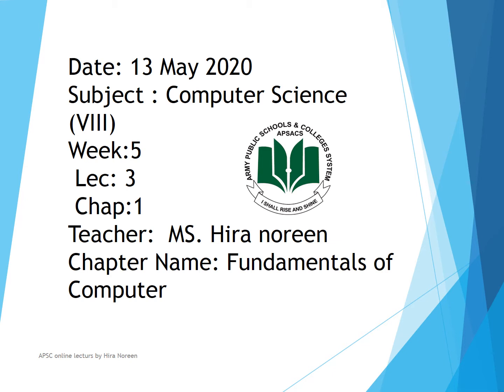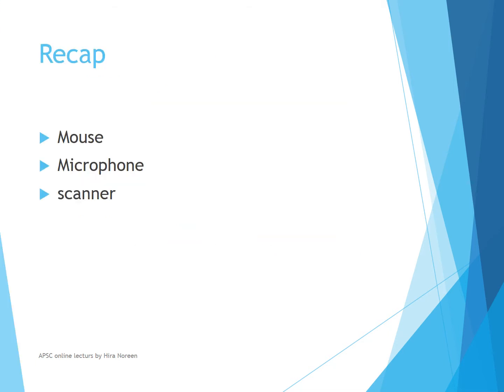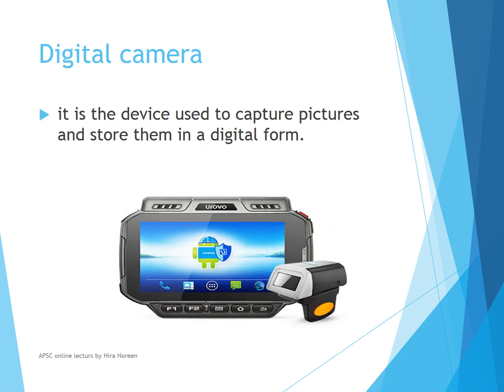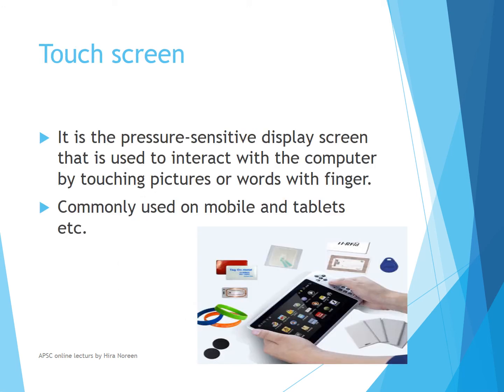Computer 8th Lec (Day 3/ Week 5)